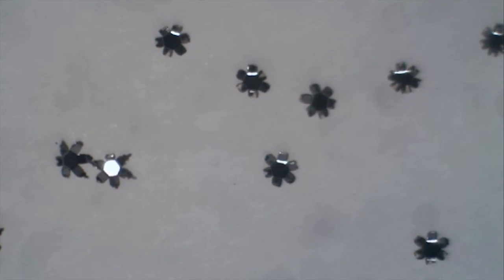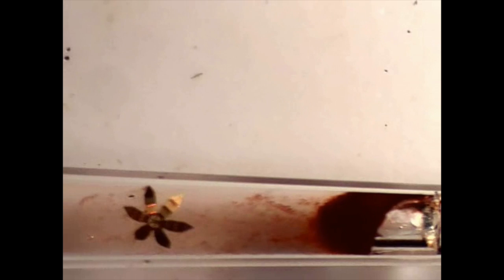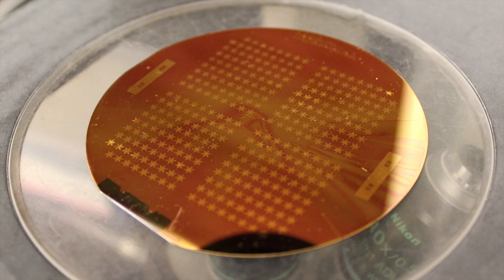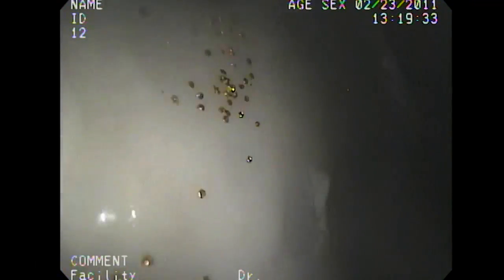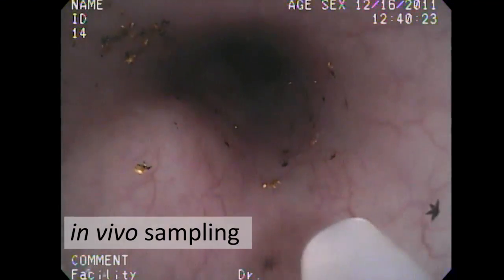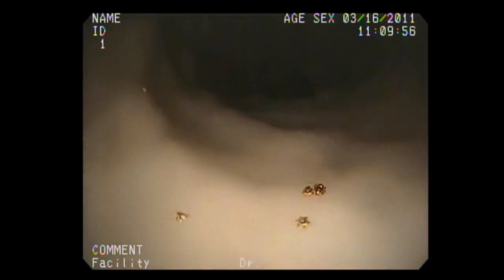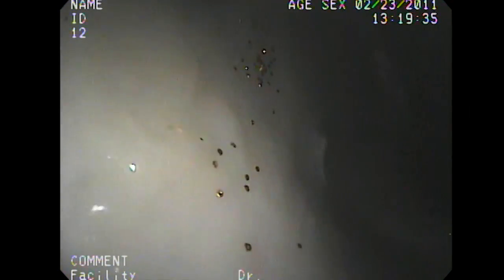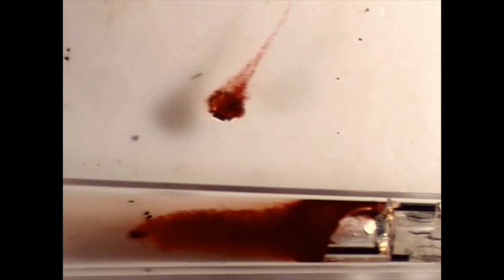Miniature Robots Perform Surgery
These tiny, starfish-like miniature robots are designed to perform biopsies inside the human colon.

Footage Courtesy of Johns Hopkins University